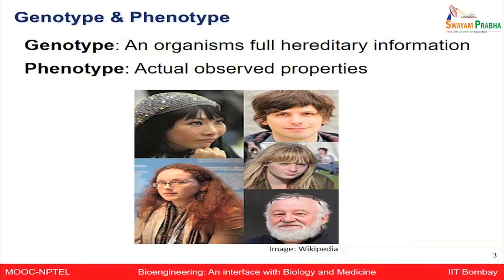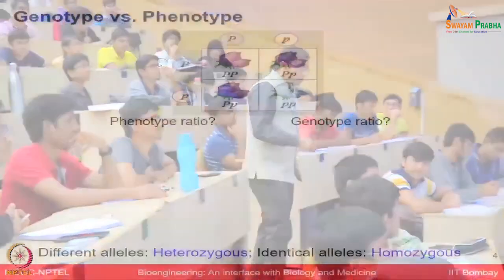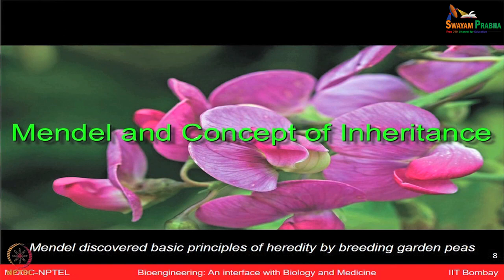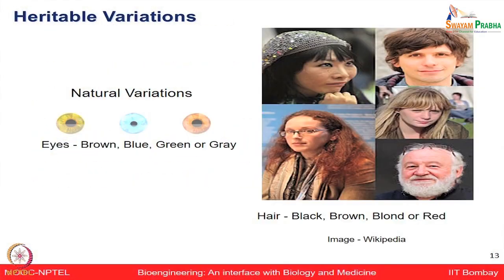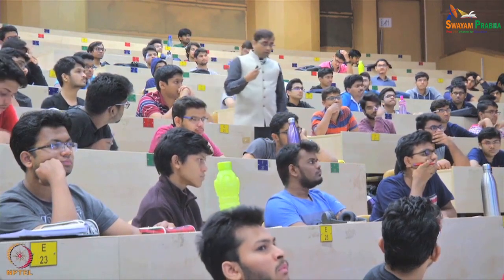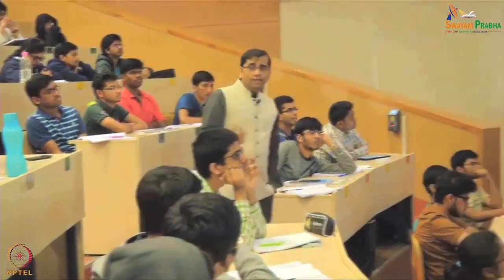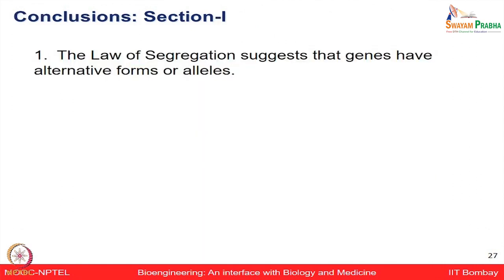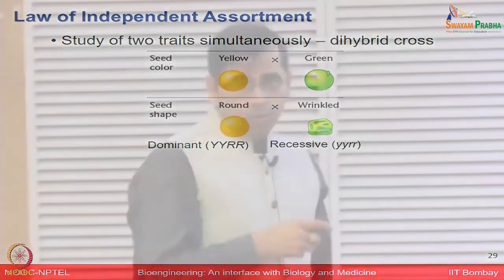Lecture 16 : Genetics-I